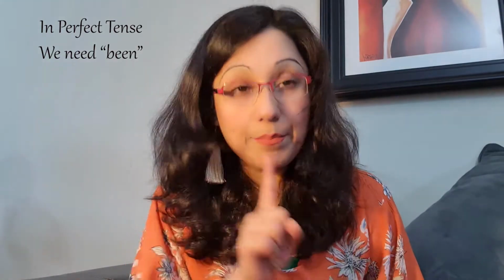Easy Tricks For Passive Voice | LearnEnglish | EnglishInABlink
Tips and tricks to understand the passive voice easily.